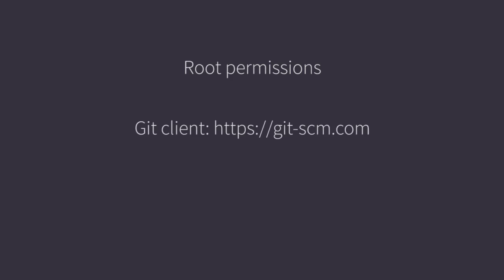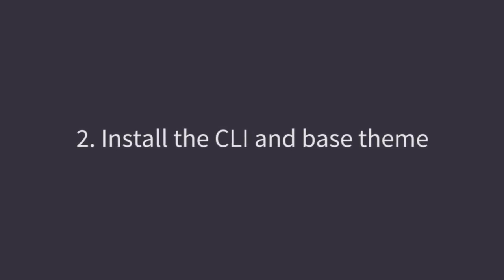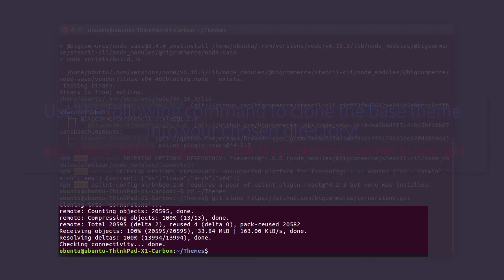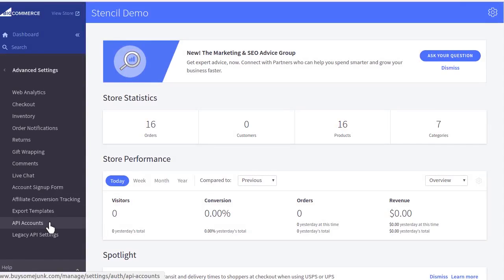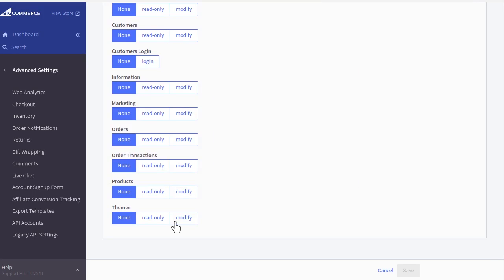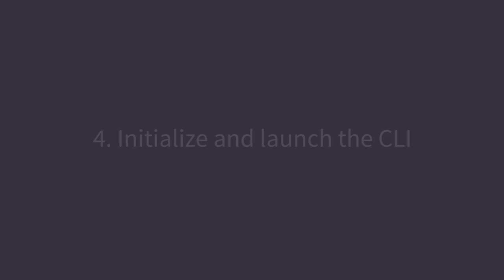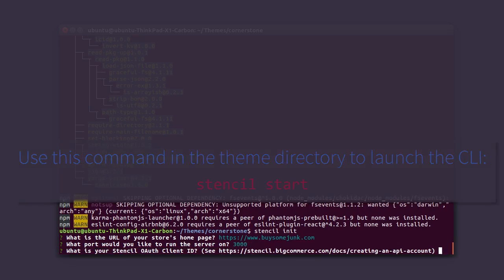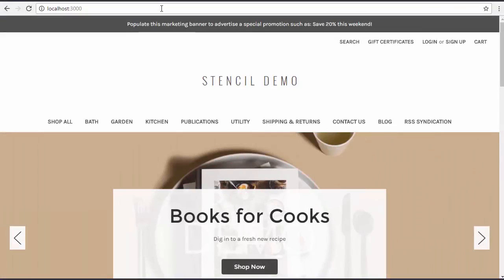Installing Stencil CLI for Linux